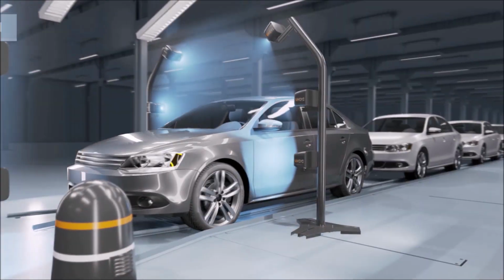Would Your Car Pass Inspection? Meet UVeye Inspection Systems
An amazing new car inspection product has become available for car manufacturers, fleet owners, car rental companies and new car dealerships. It's UVeye and its CEO, Amir Hever tells Bob Giles why his product is needed and why it's so unique.